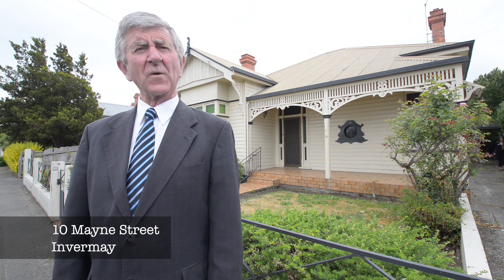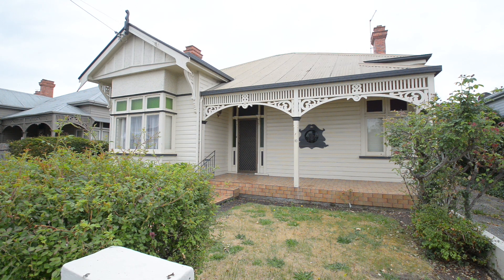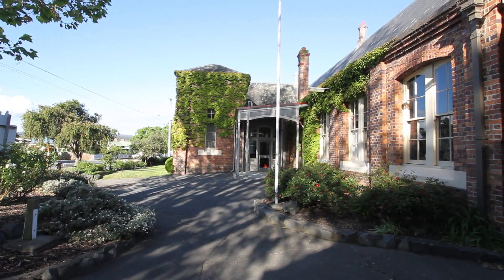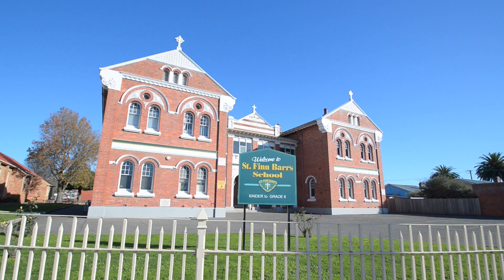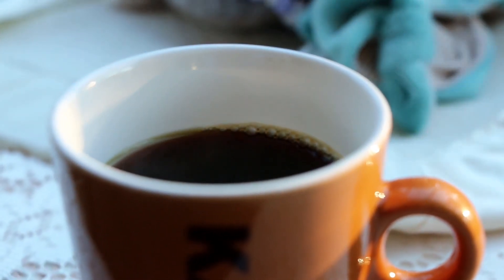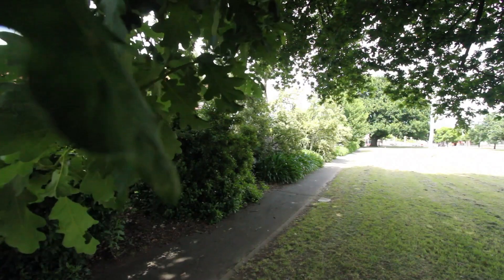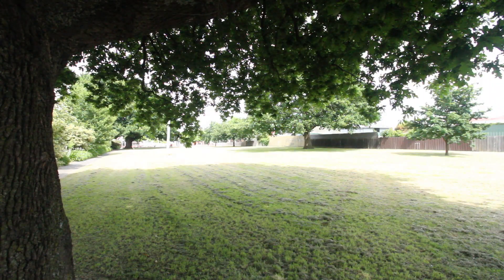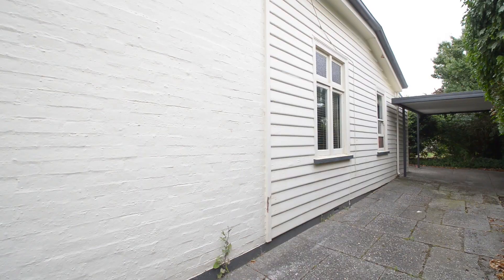SOLD USING VIDEO - Richard Bailey - 10 Mayne Street, Invermay